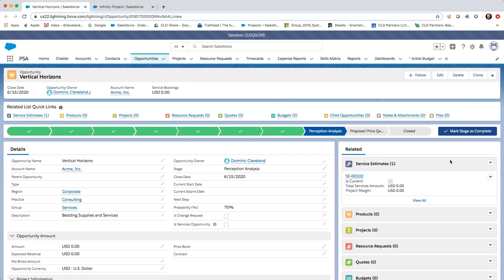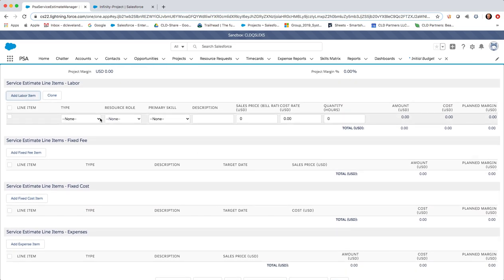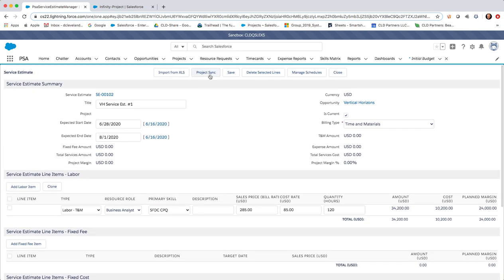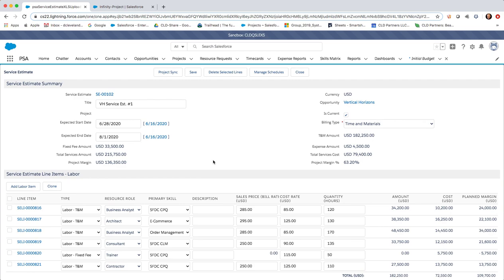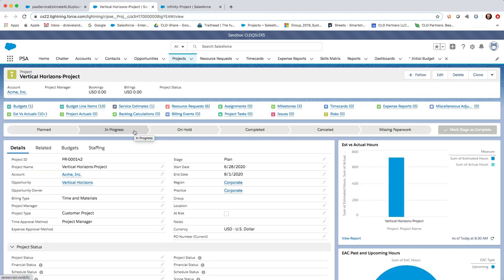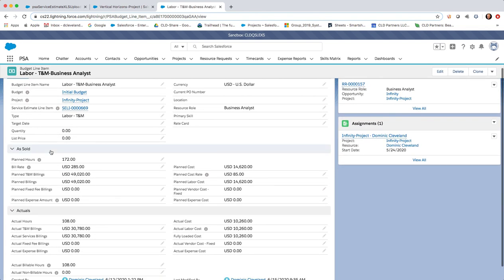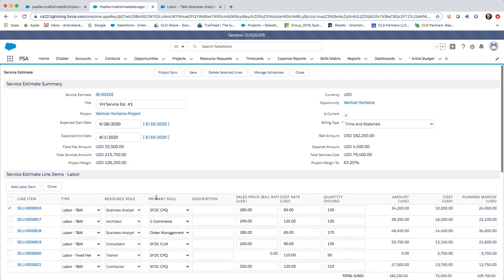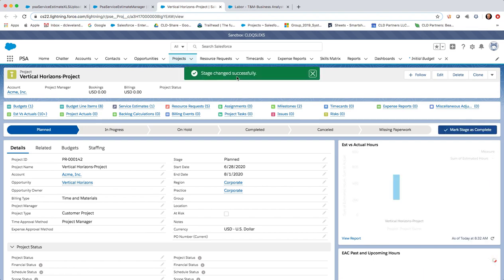Estimate Services with Resource Roles, Fixed Fee Milestones & Auto-Create FinancialForce PSA Project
Here is another Service Estimate solution that allows you to create multiple service estimates on your Salesforce Opportunity and then create a FinancialForce PSA project using the estimate data. You can easily define resource roles, rates, hours in FinancialForce PSA or you can import directly from an Excel File if your services estimation process occurs off platform. This services estimation solution has these features:
1) Create more than one estimate on your opportunity & mark which is current
2) Define Resource Roles, Rates, Hours (Labor)
3) Define various kinds of Fixed Fee billing milestones
4) Automatically create/sync FinancialForce PSA Project with budget, resource requests, milestones, and more